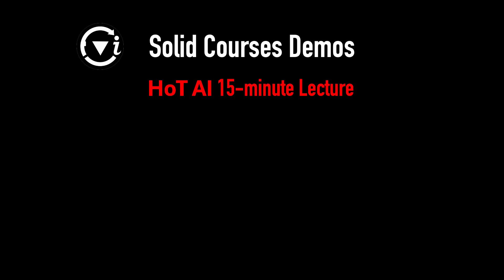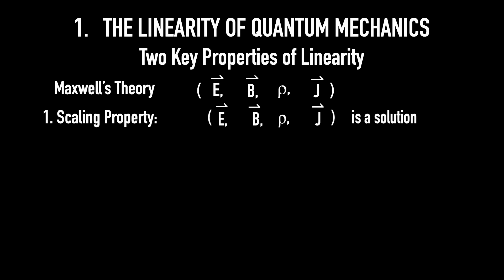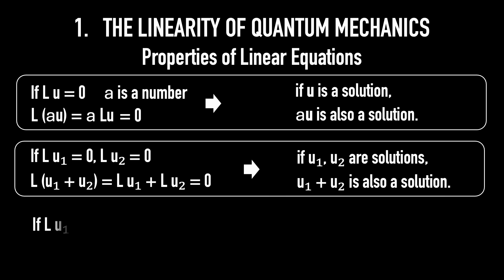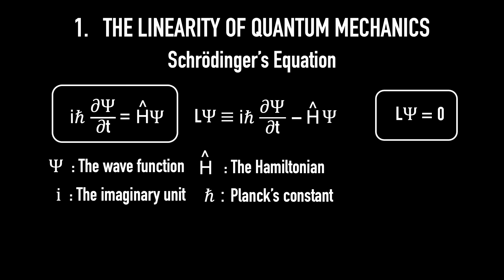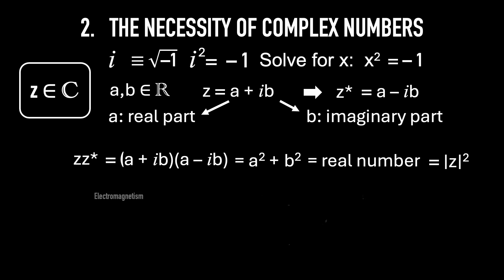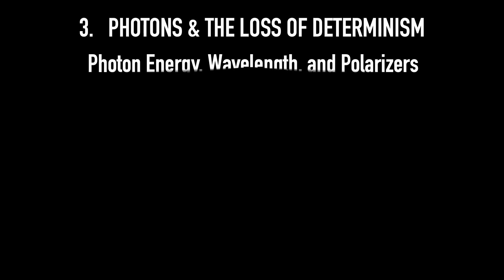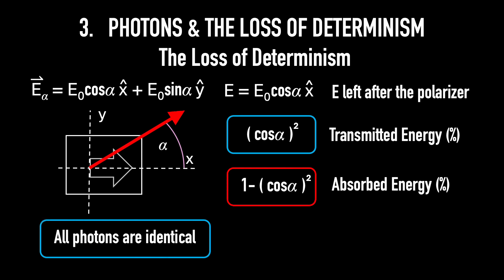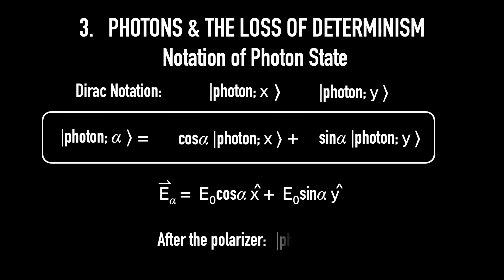FUVI HoT AI | Grasp in 15' | MIT 8.04 Quantum Physics I (2016) — Lecture 1: Loss of Determinism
FUVI HoT AI — 15’ Elite Solid Lecture
Based on MIT 8.04: Quantum Physics I (Spring 2016)
Lecture 1 — Introduction to Quantum Mechanics (Part 1)
Defining Linearity, Necessity of Complex Numbers, Photons and The Loss of Determinism
Originally taught by Professor Barton Zwiebach

Summarized, conceptually refined, and display-optimized by FUVI HoT AI. Voice generated using AI dubbing from Professor Zwiebach’s original lecture.